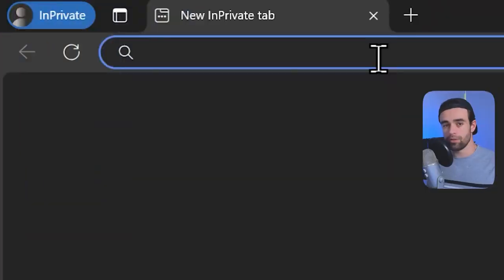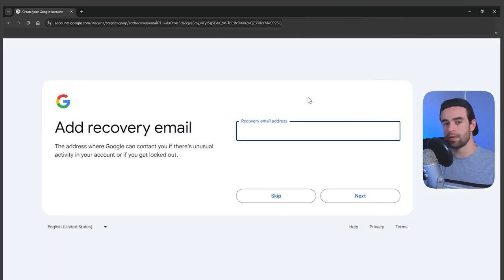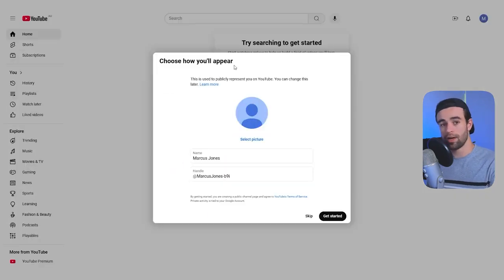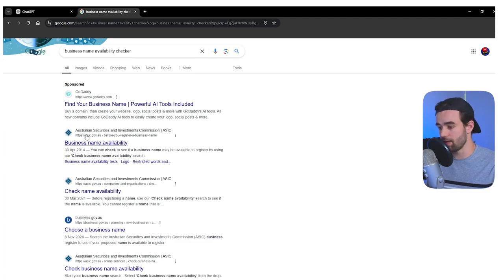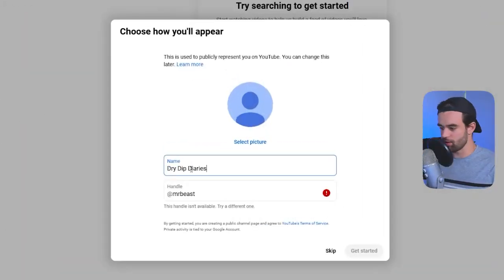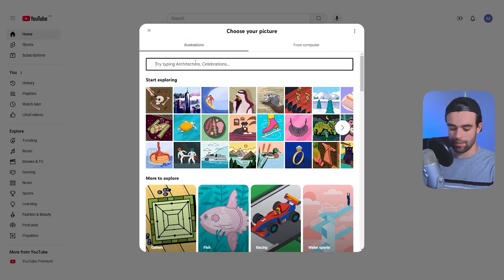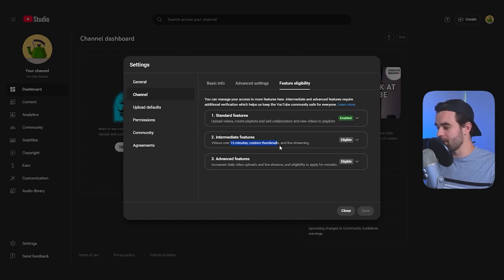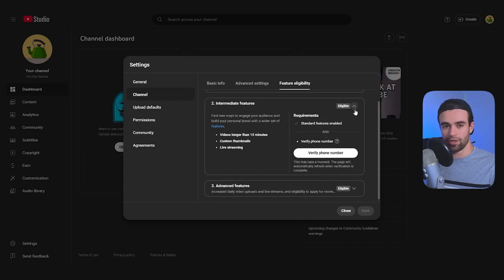July 14, 2025